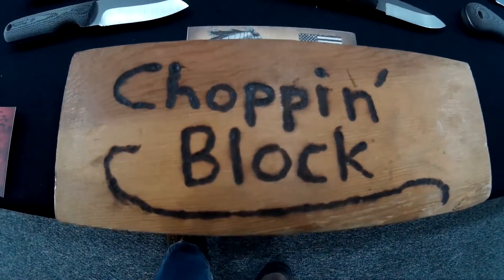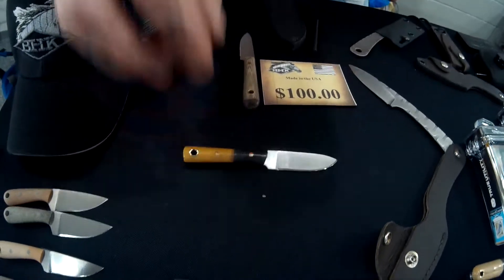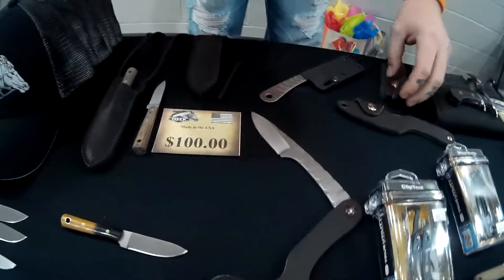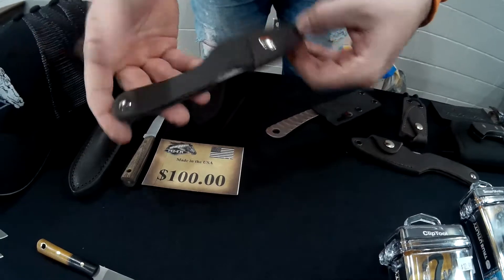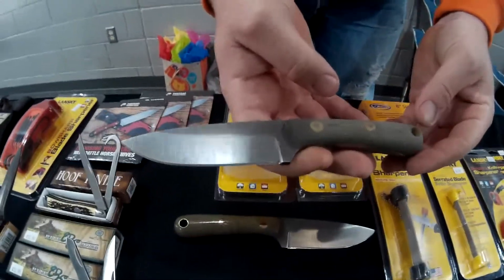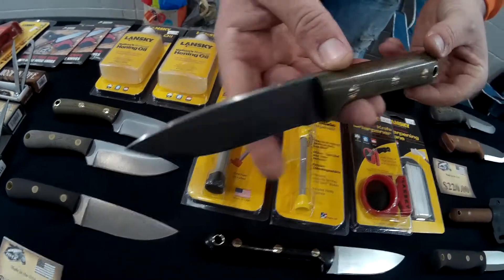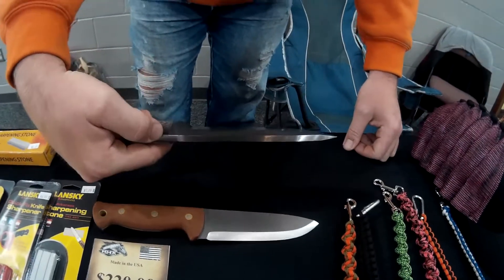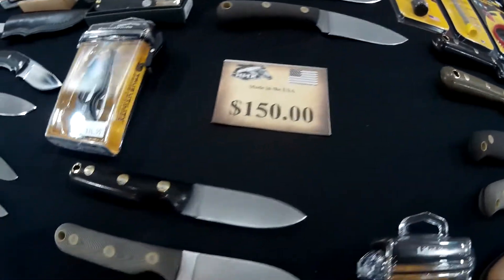2017 Ohio Classic Knife Show Battle Horse Knives